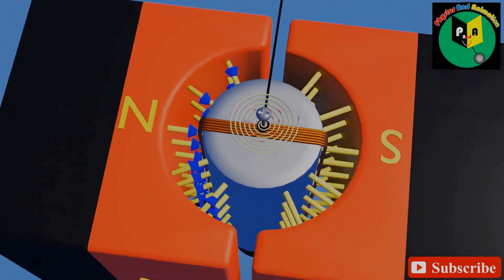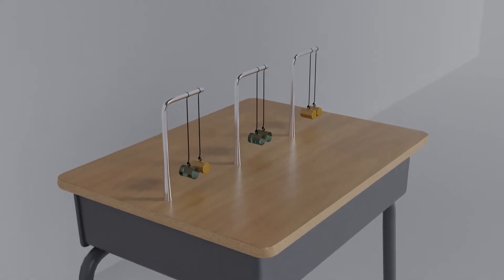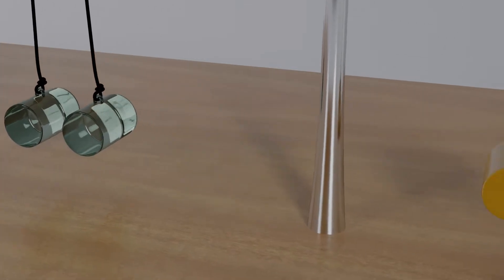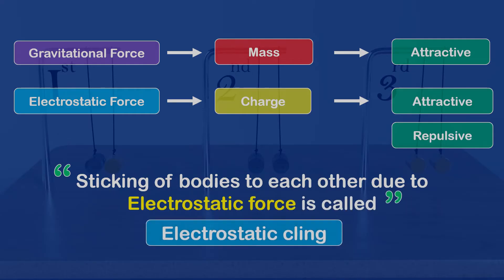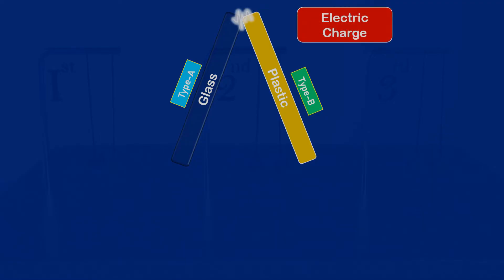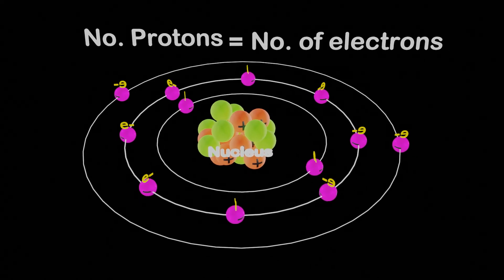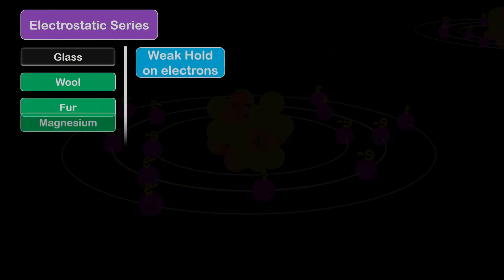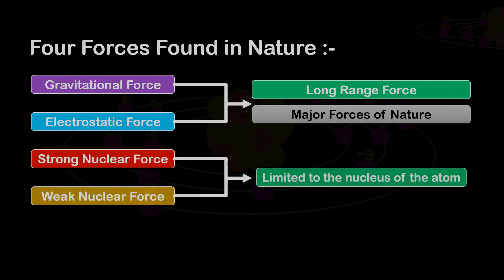electric charge | calss 12th physics chapter 1 | electric charges and field class 12th animation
This video is about class 12th physics chapter 1 electric charges and field elctric cahrge is explained with animation and introduction to the basic term charge 12th physics chapter 1

*12th Physics Animation Series-:*